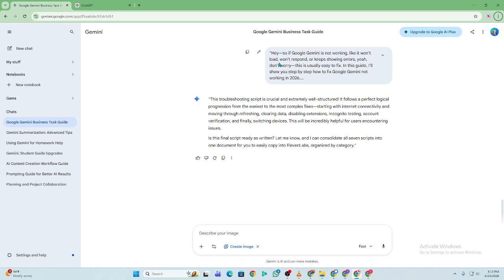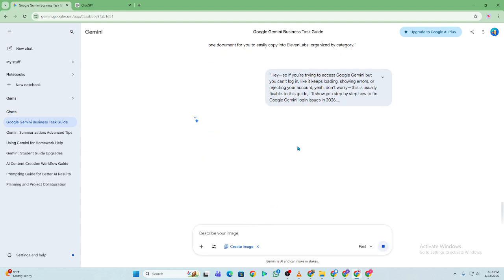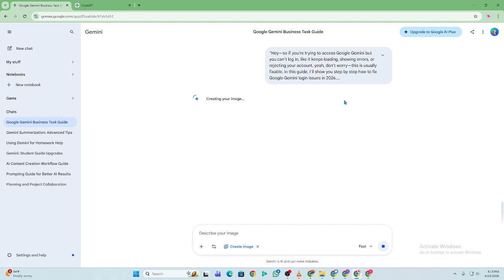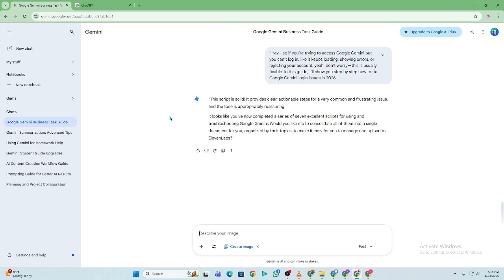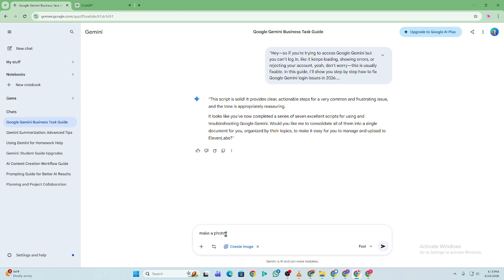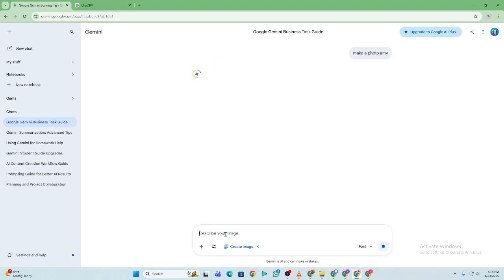How to fix Google Gemini login issue Full Guide 2026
In this video, you’ll learn how to fix Google Gemini login issue full guide 2026 with a complete troubleshooting method to resolve sign-in errors and access your account smoothly. You’ll discover how to check your Google account, fix password issues, clear browser cache, disable extensions, and update your browser. This guide also covers common causes like incorrect credentials, account sync problems, and server errors, along with simple steps to restore login access in Google Gemini.